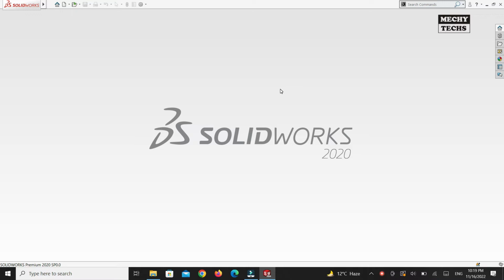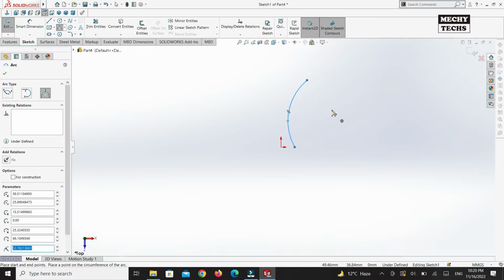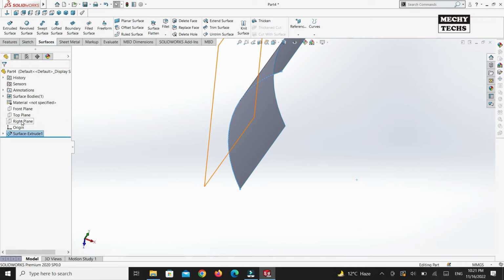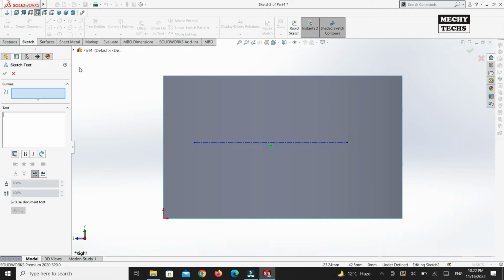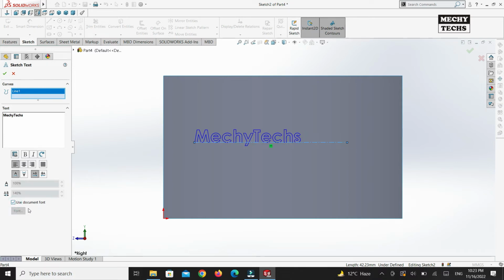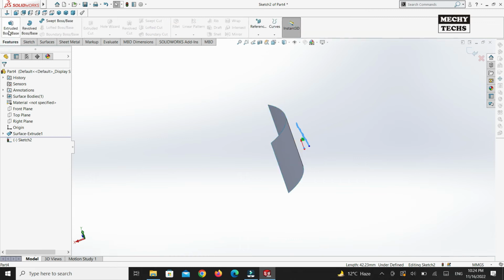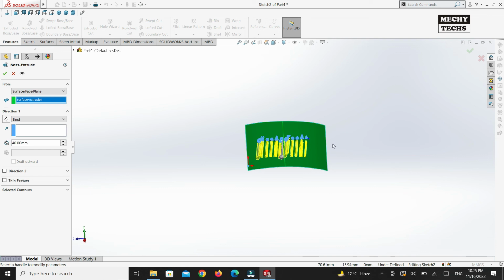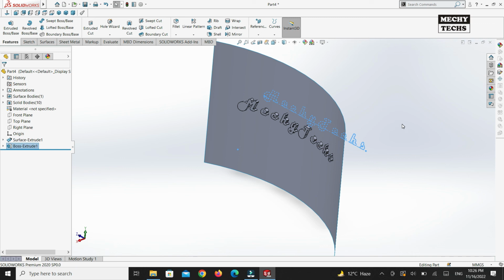Creating Custom Text in Solidworks: Sketching and Surface Extrusion | Exercise 03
In this Solidworks tutorial, we will show you how to create custom text in Solidworks using sketching and surface extrusion techniques. You will learn how to add text to a sketch, edit and customize the text, and extrude it into a 3D model using surface extrusion features. Our step-by-step guide is perfect for users who are looking to add custom text to their Solidworks models.

00:30 Part Creation in Solidworks
01:02 Sketch in Solidworks
01:28 Surface Extrude in Solidworks
02:40 Sketch of the text in Solidworks
03:48 Editing text in Solidworks
05:15 Extruding text in Solidworks
05:34 Extruding  a sketch (text) from a surface in Solidworks